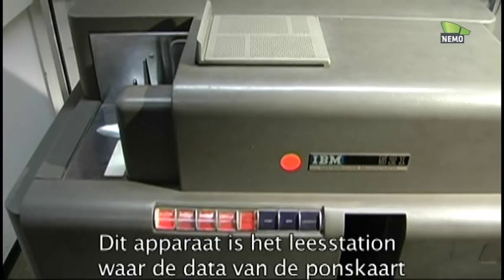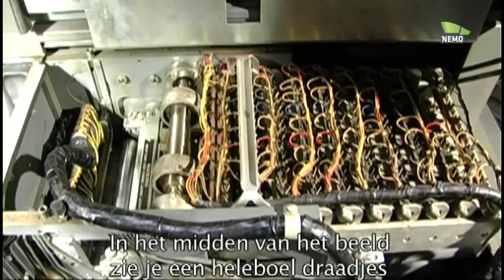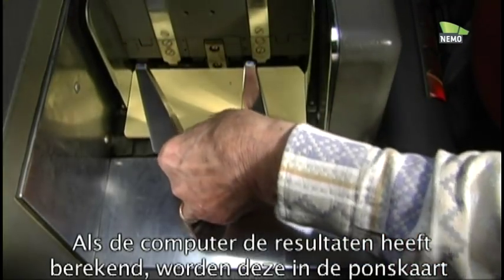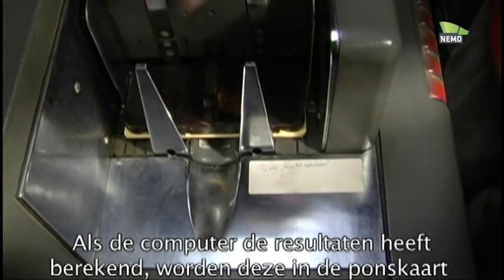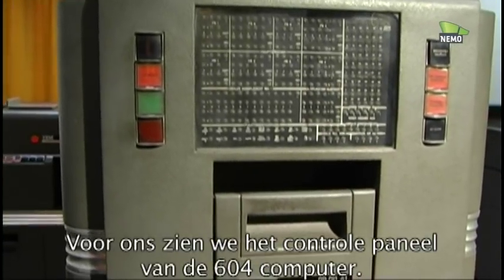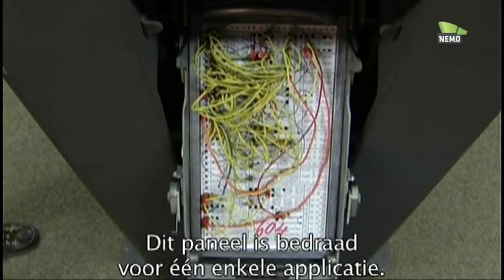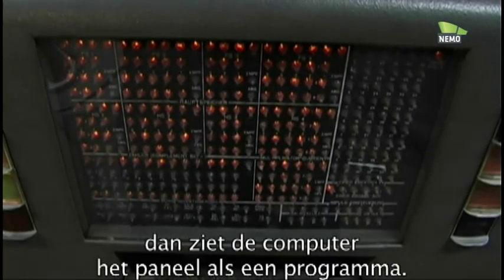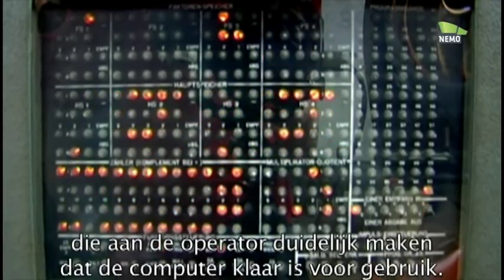Running IBM 604, 1948 computer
The IBM 604 Electronic Calculating Punch with Type 521 Card Reader/Punch, 1948. The 604 performed addition, subtraction, multiplication, and division hundreds of times faster than any of IBM's earlier electromechanical machines, and was the first IBM product to use modular vacuum-tube based pluggable units, later used in IBM's NORC and 701 computers. The 604 was programmable via plugboard and could execute a program of up to about 60 steps. Footprint: 53 by 33 inches; contained 1100 vacuum tubes and 125 relays. Power consumption 7.59 Kva. Weight: 1949 pounds. More than 5000 were sold (or, rather, rented at $645 per month, 1948 dollars, for the 604 and 521).

I filmed this for an exhibion which was held in 2008/9 at the Amsterdam based Science Center NEMO. I asked if the film could be released to the public: that could be done, if a NEMO sign would appear in the video. Hence: here it is.

The voice explaining how it works belongs to Hans Sprengler of the IBM museum in Sindelfingen, Germany: "Haus zur Geschichte der IBM Datenverarbeitung", or the House of the History of IBM Data Processing.